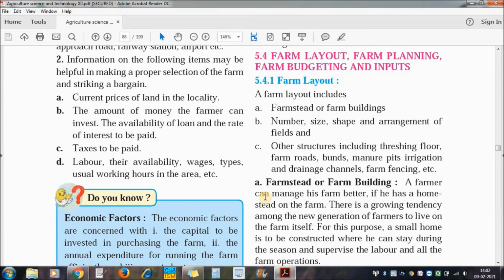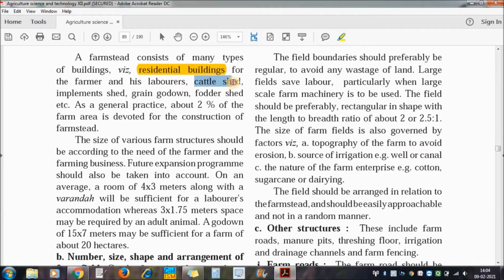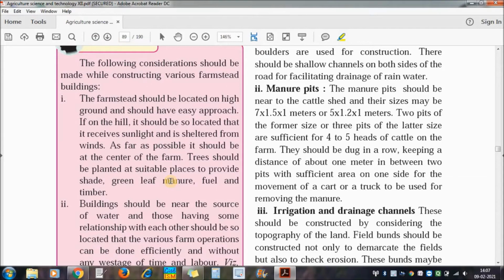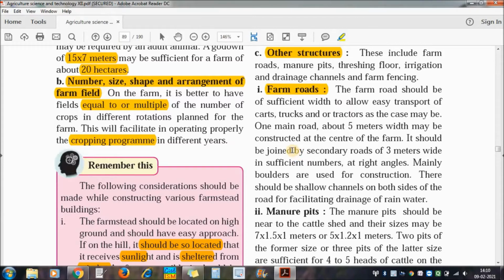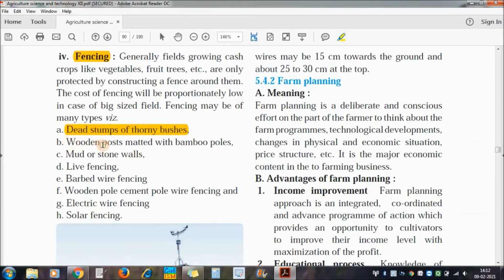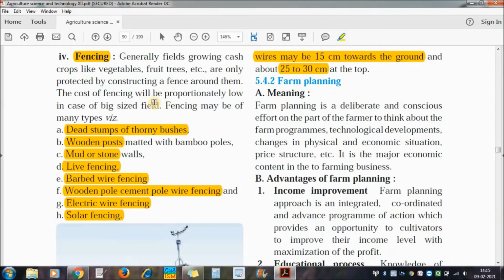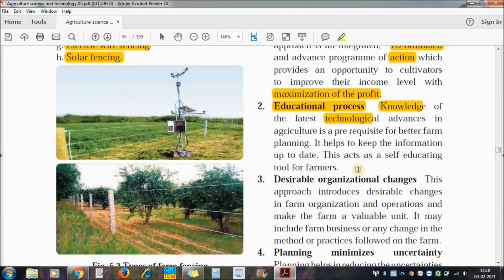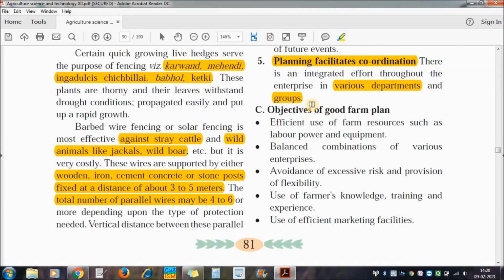Farm Management III (XII)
The layout of the farm and farm planning are essential for maximum agriculture produce.